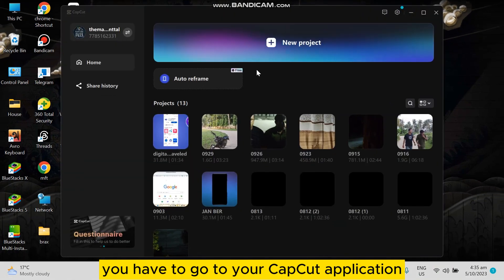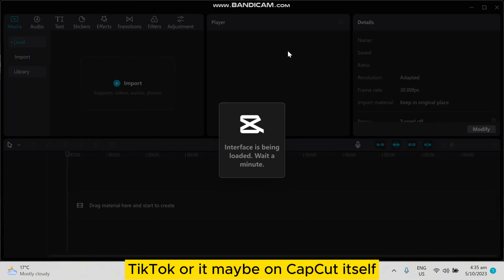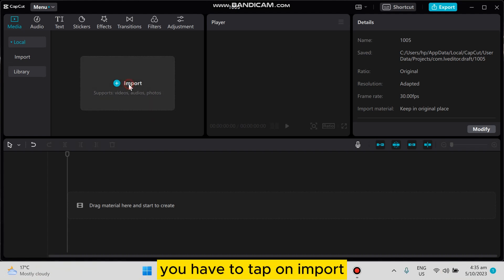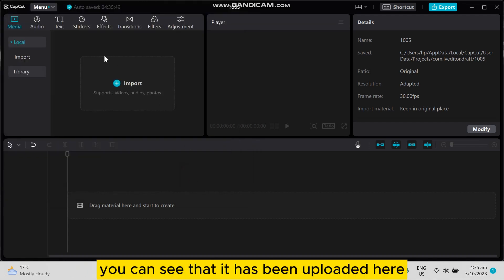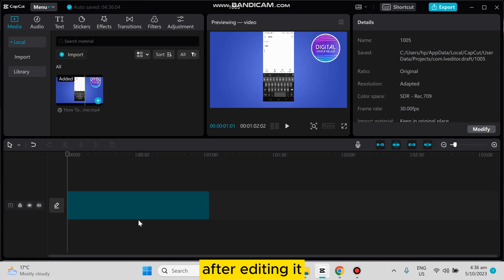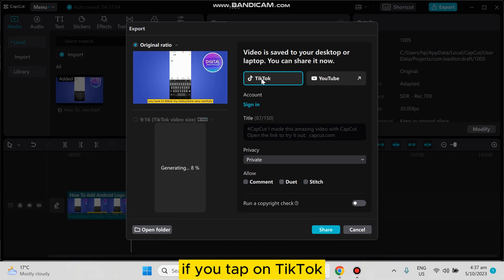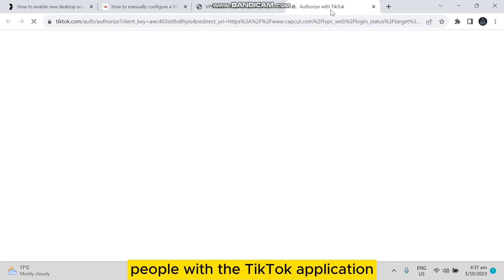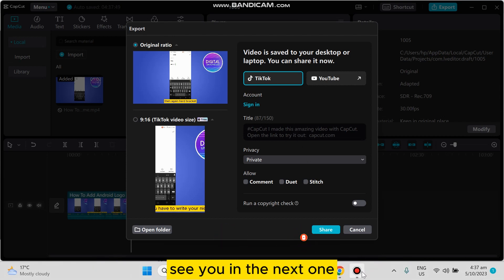How To Upload A Video In Capcut PC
Learn How To Upload A Video In Capcut PC